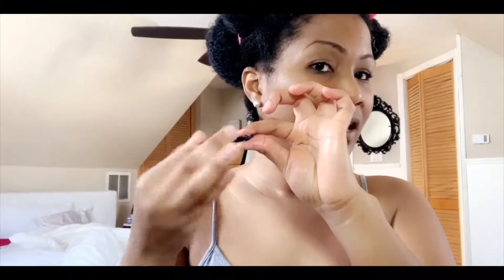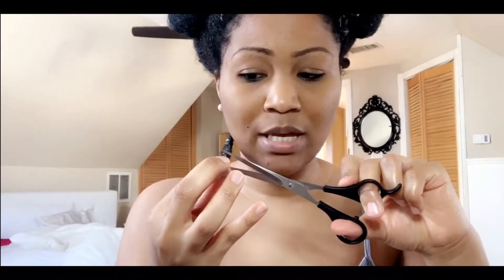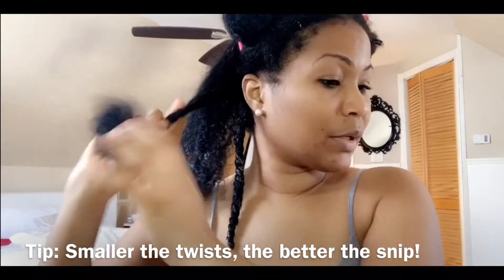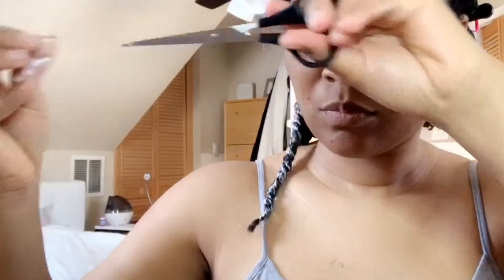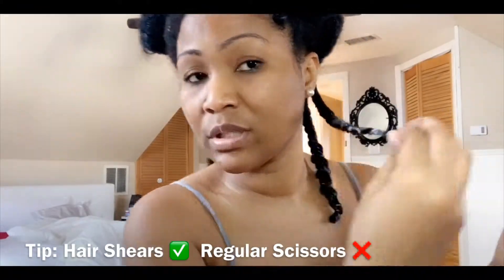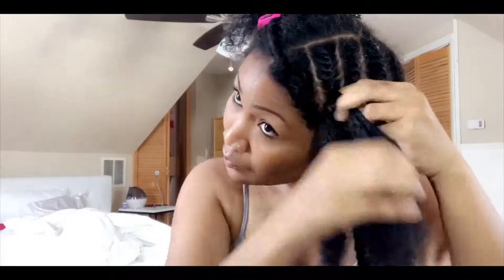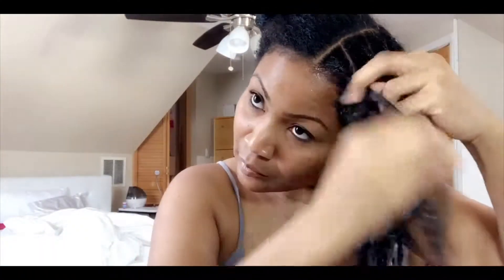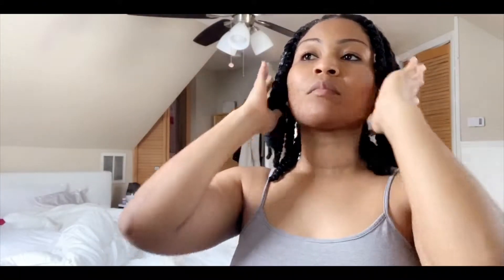Natural Hair | Trimming made easy!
Hey y’all!

Frizzy??   Trashy??   Rough??   Uneven??

Do the above adjectives describe those hair ends?! You are in luck! Here's a quick, and relatively easy way to trim those ends and turn them into one meaningful adjective = HEALTHY!

Products used [not mentioned] prior to trim:

TheManeChoice Prickly Pear Apply to Dry Mask [deep conditioner]
TheManeChoice Minty Guava Shampoo
TheManeChoice Fresh Mango & Passionfruit Mask [quick condition]
TheManeChoice Leave-in Conditioning Cream
TheManeChoice Pearly Braidout Glaze

About me:
✂️ Big chop - 11/2015
💧 Hair Porosity - Low
➿ Hair Type - Lots!

-Khrys